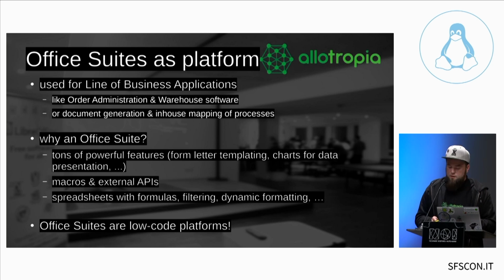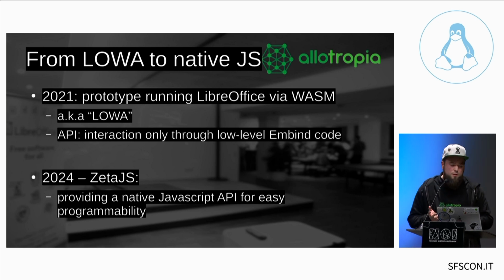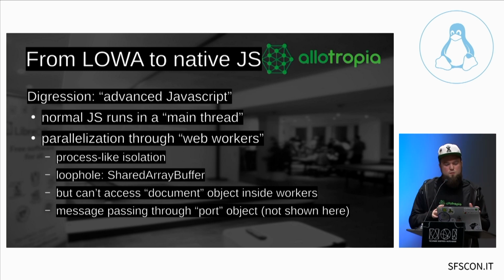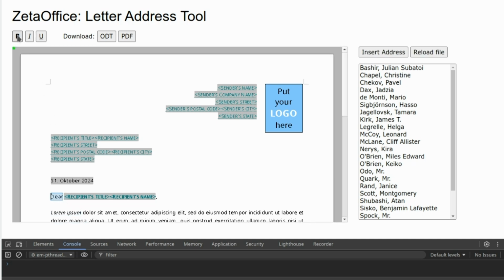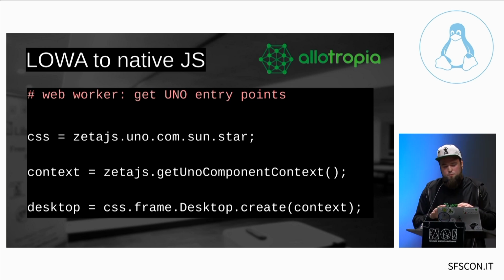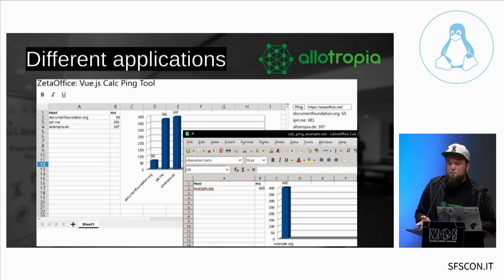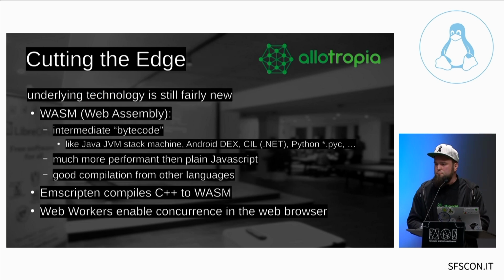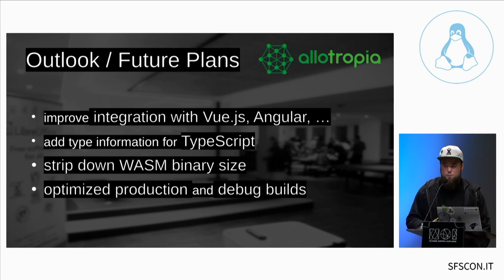LibreOffice as JavaScript idiomatic WebWidget + Library | Moritz Duge